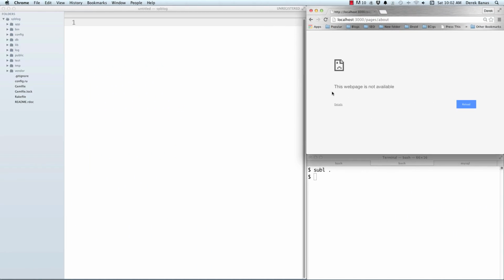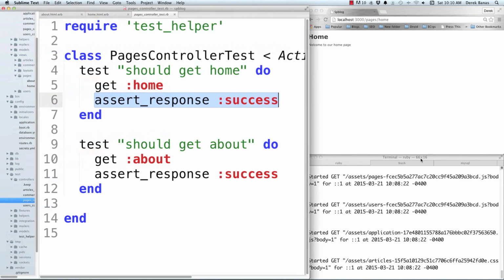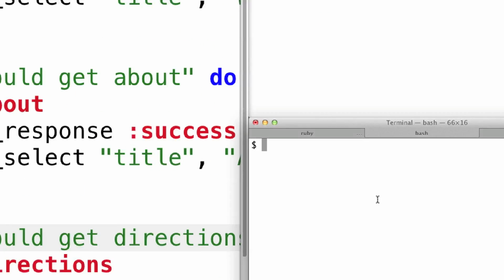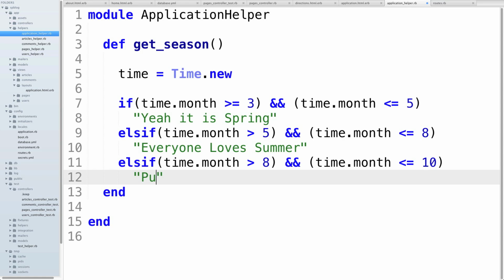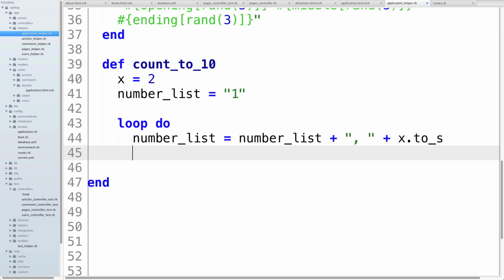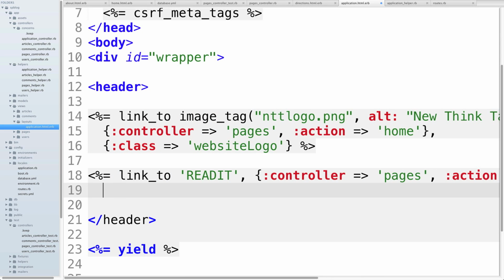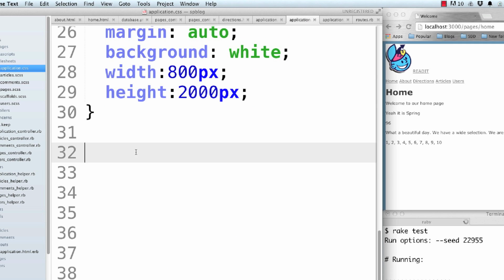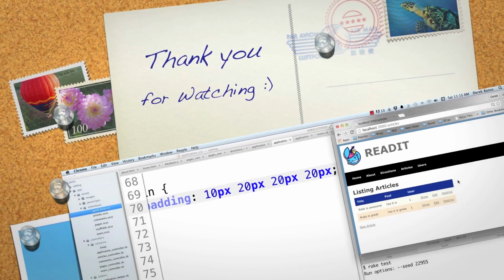Ruby on Rails Tutorial 3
In this part of my Ruby on Rails tutorial, I cover how to create static pages, helper functions, shared layouts, how testing works and much more. A special emphasis will be paid to solving common errors with Rails. I'll also show you how link_to works and how to use images.

If you missed the previous parts check those out first.